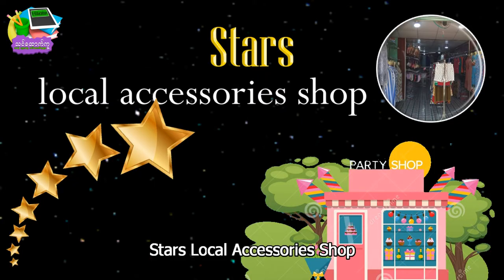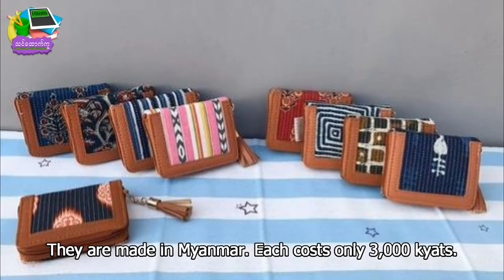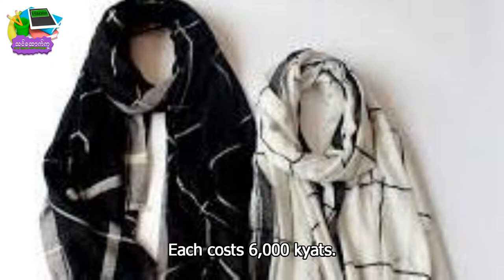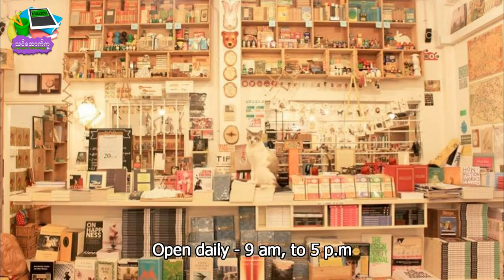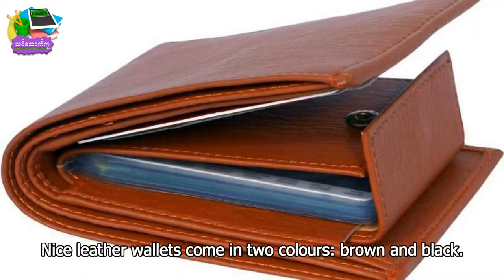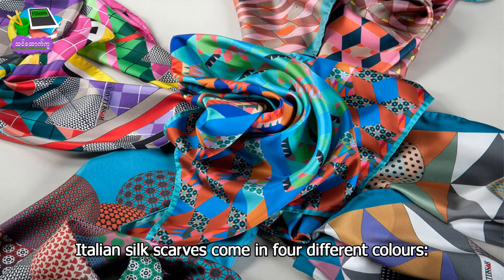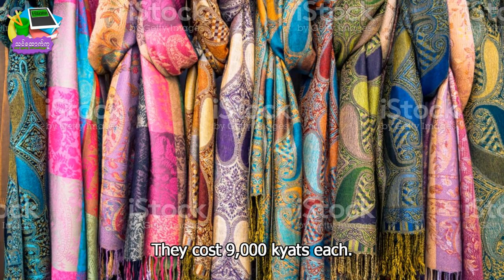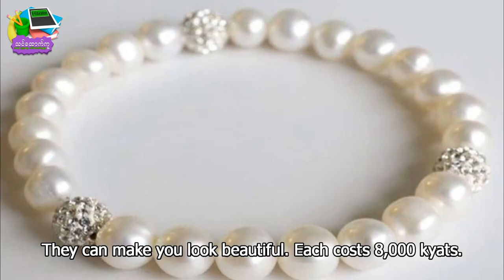Grade-7, Unit(3),Lesson(2), Ex 3b..